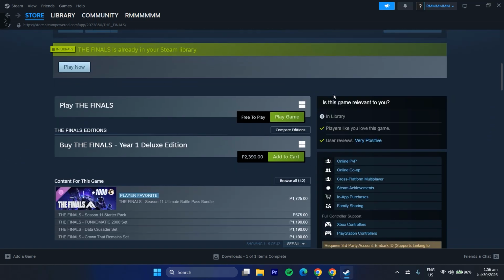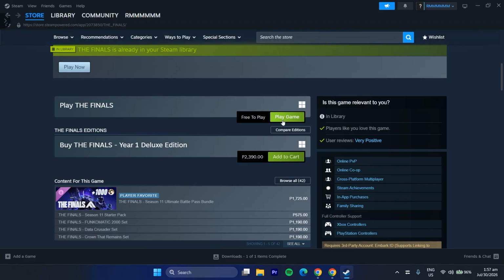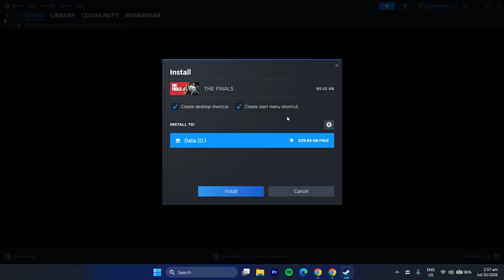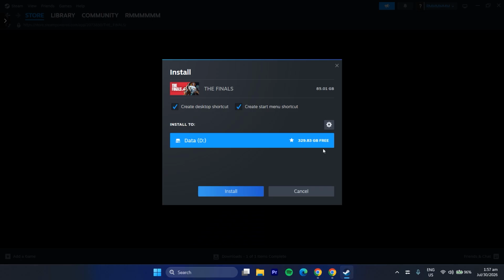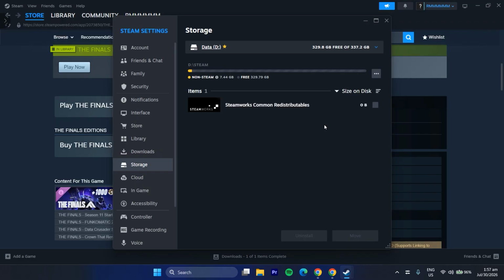How To Download The Finals Game For PC - Quick Guide